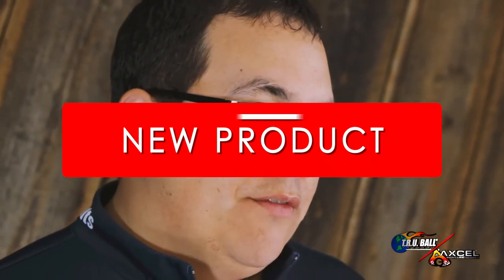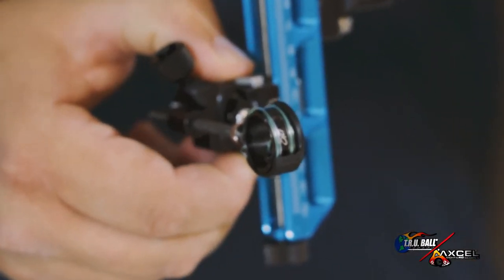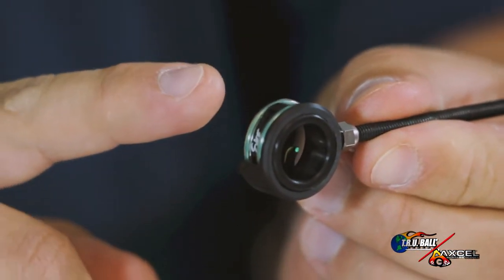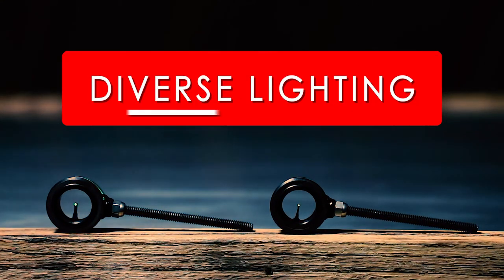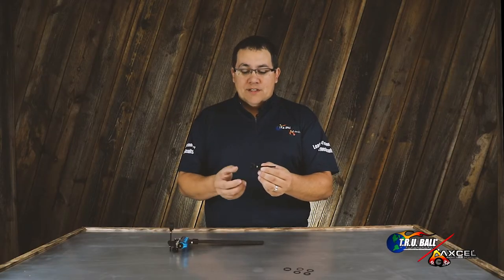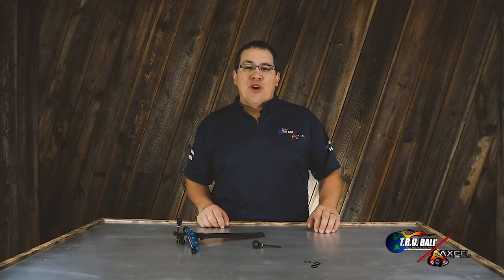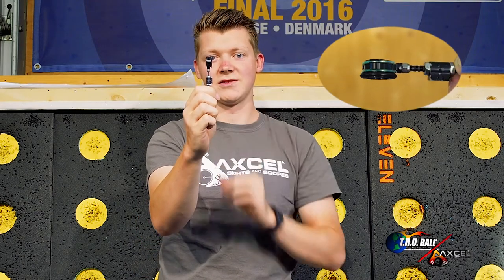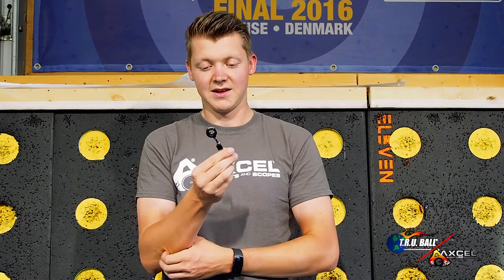Axcel Sjef van den Berg CURVE RXF Scope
Axcel products are distributed by SSA Archery.